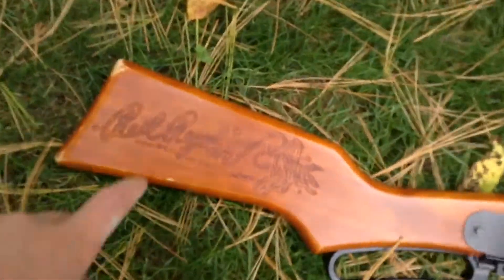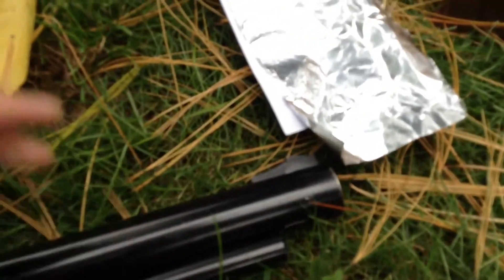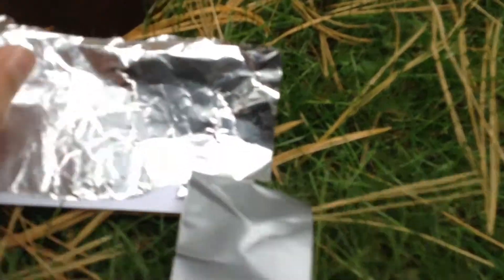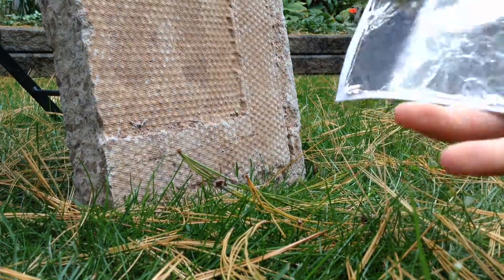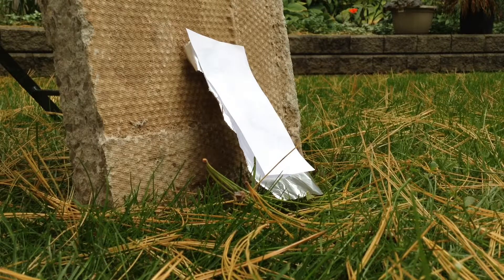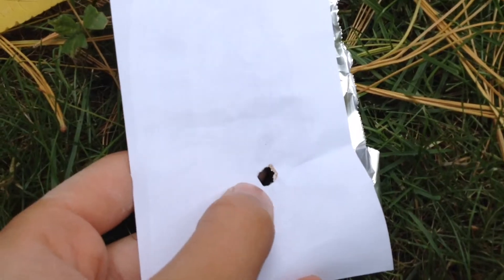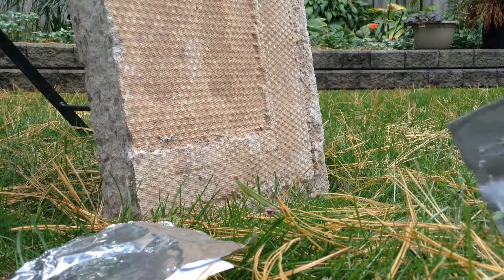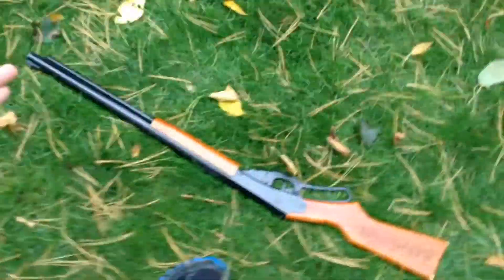What can protect you from a bb gun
New video

Ignore this

new vlog